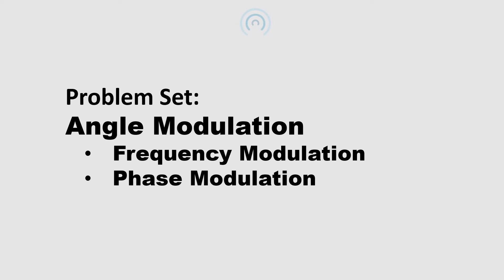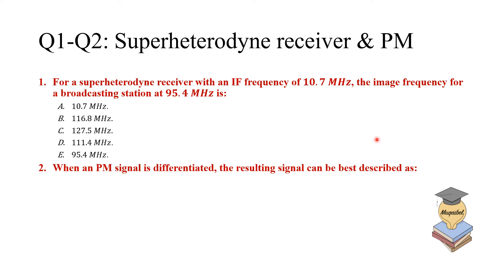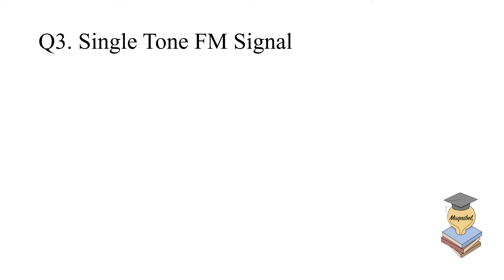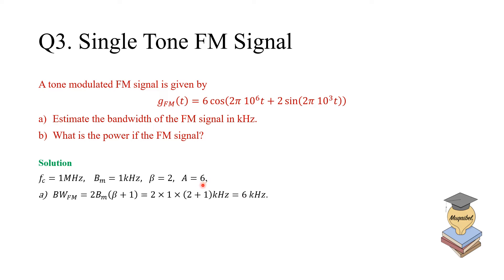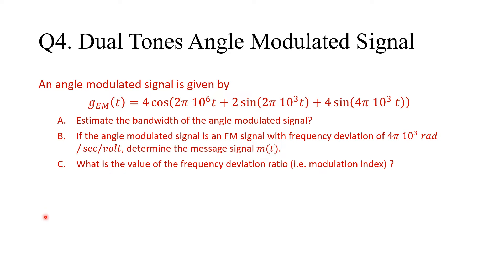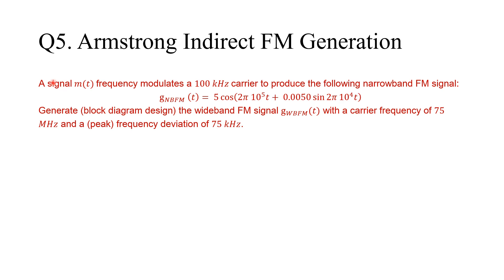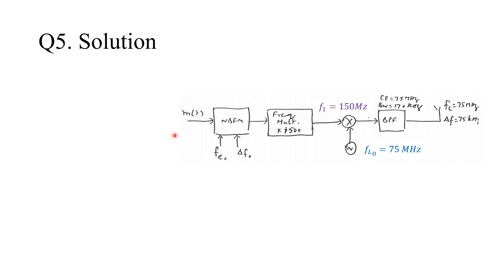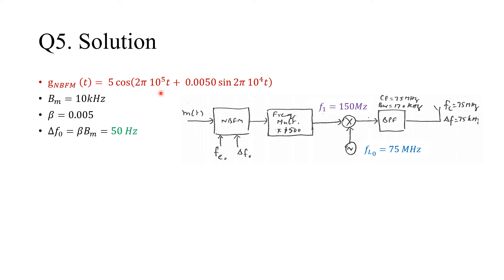Challenge 4: Angle Modulation (FM and PM)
This problem set covers angle modulation. There are  questions. This should help you prepare for your quiz.

Challenge Content:
00:00 Introduction
00:27 Q1-Q2. Super-heterodyne receiver & PM
02:42 Q3. Single Tone FM Signal
04:10 Q4. Dual Tones Angle Modulated Signal
06:12 Q5. Armstrong Indirect FM Generation